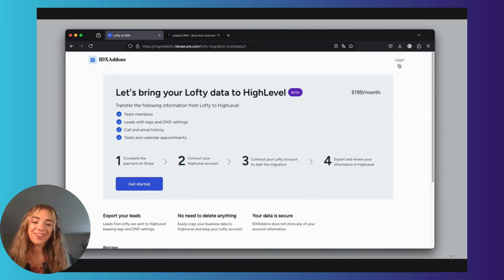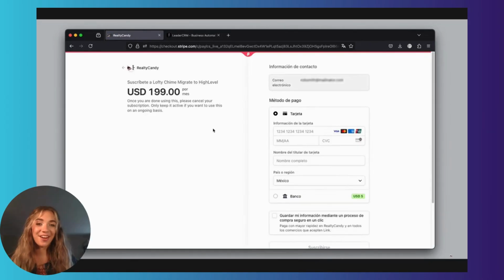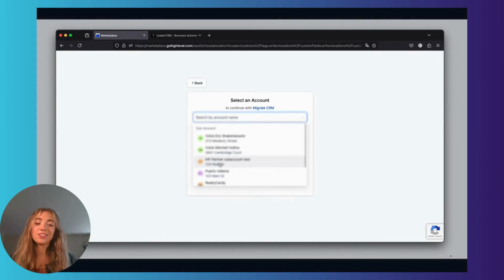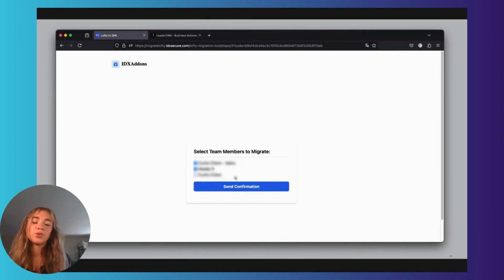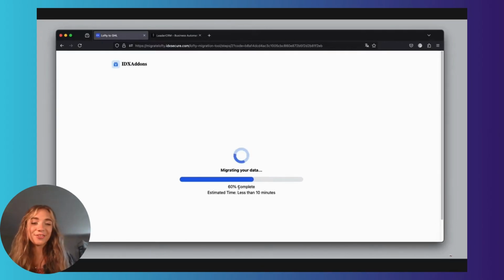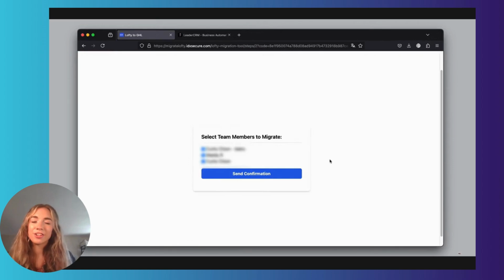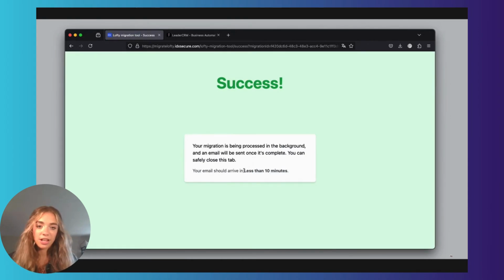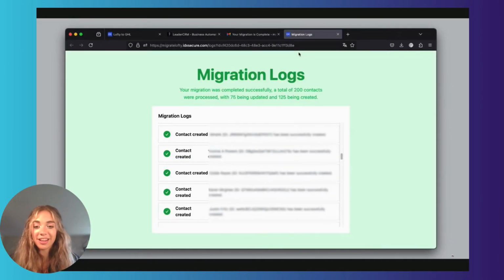Easily Move Your IDX from Lofty to GoHighLevel (GHL)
Need to transfer your IDX data from Lofty to GHL? This quick guide shows you how to do it step-by-step—no tech skills required. Get started now and simplify your real estate CRM setup.